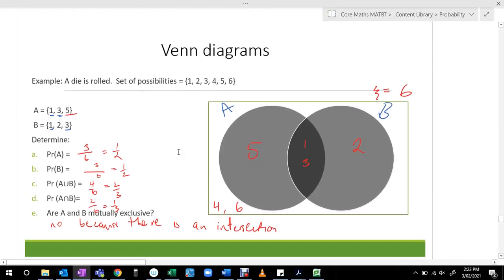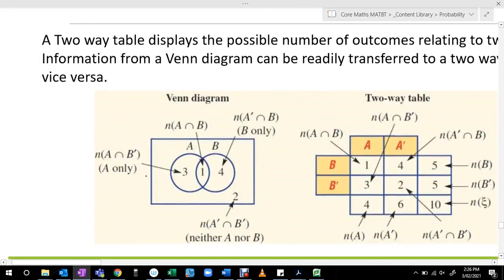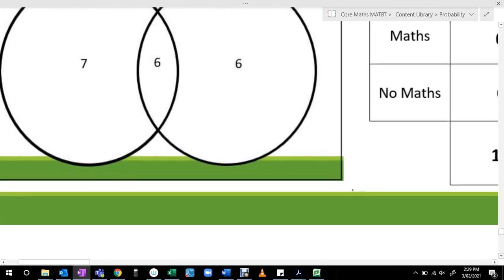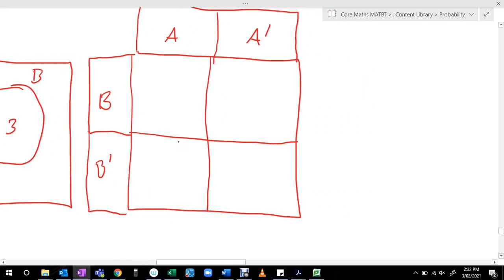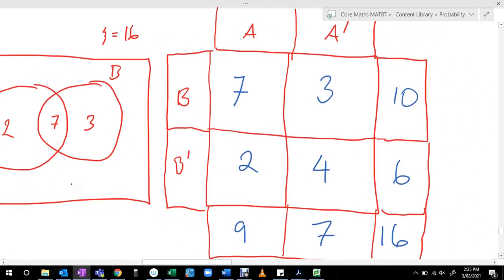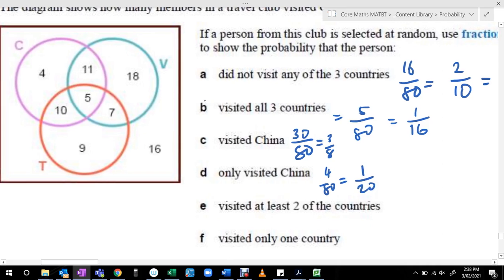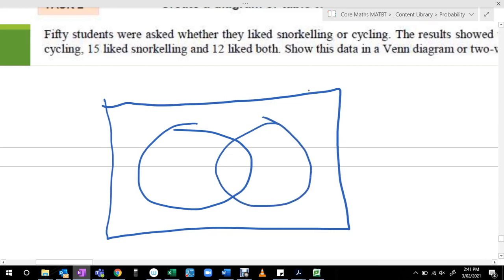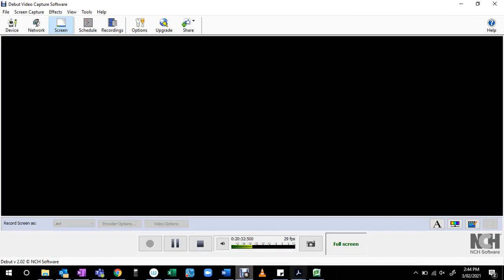8B-2 Unions and Intersections